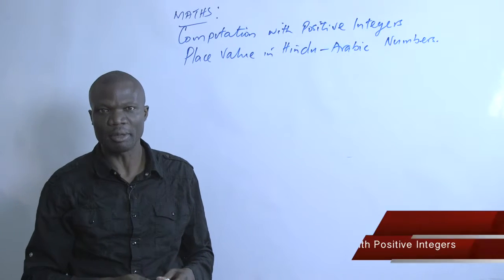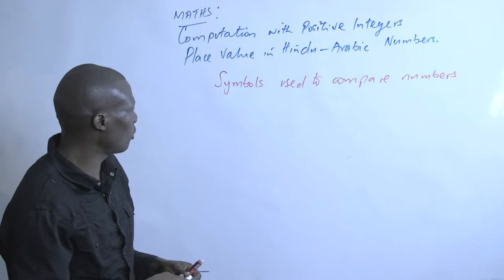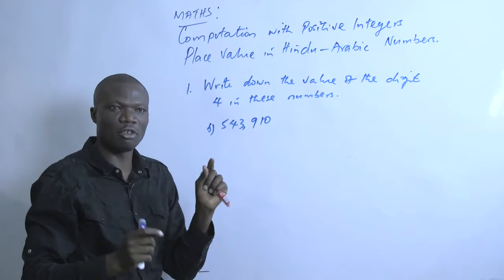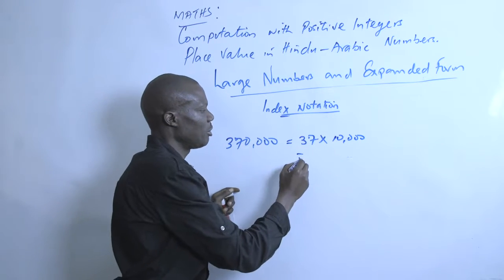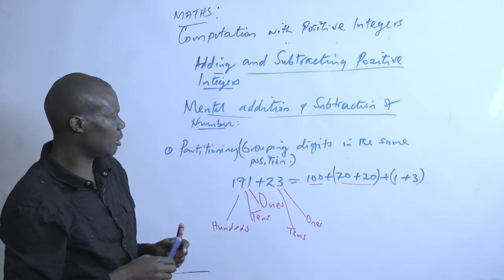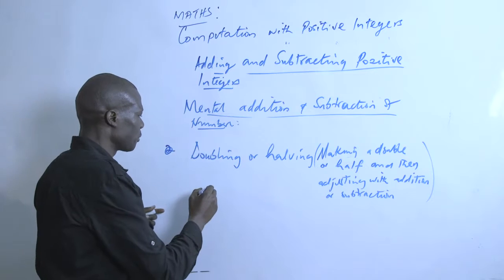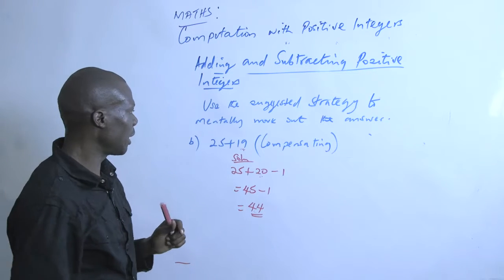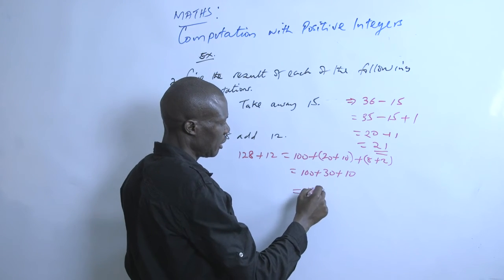14 Mr Luke Computation with Positive Integers Place value in Hindu Arabic Numbers MATHS YEAR 7